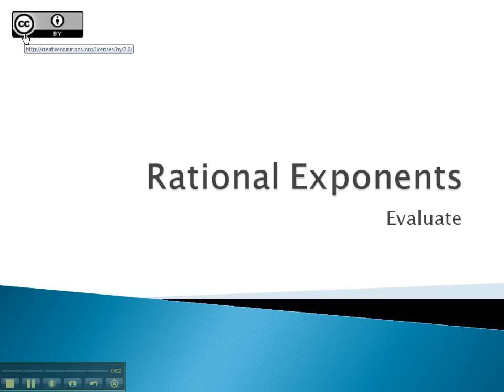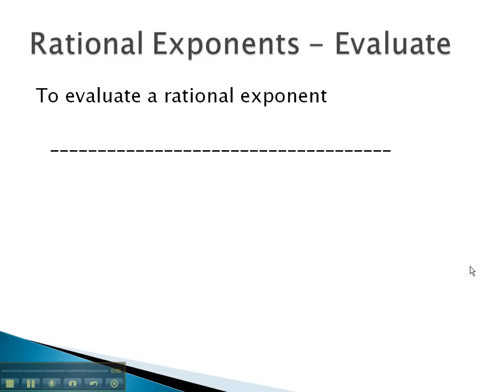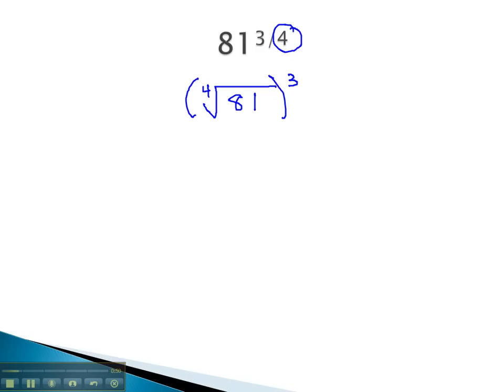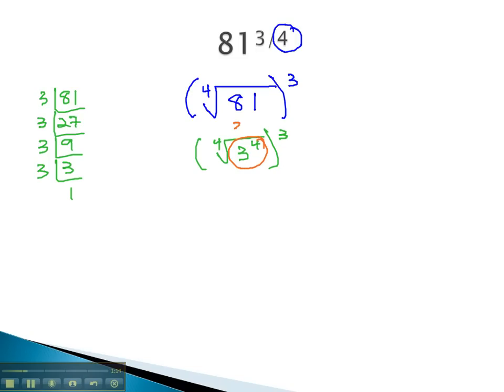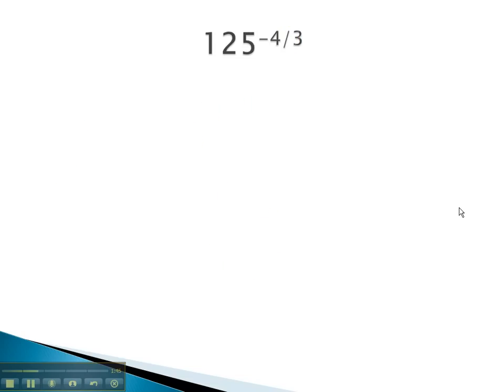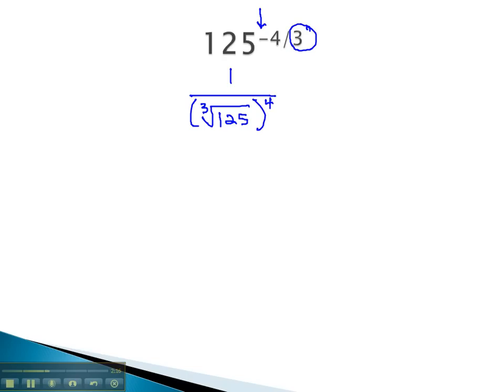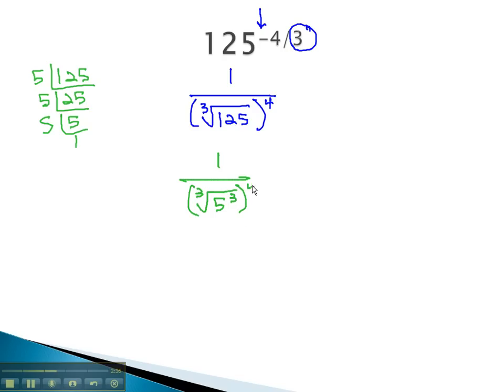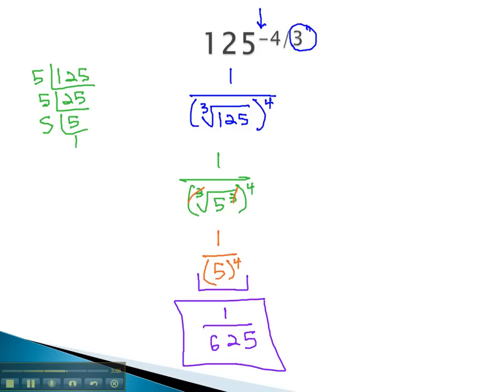Rational Exponents - Evaluate